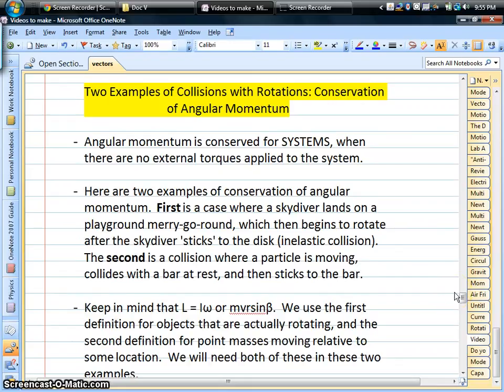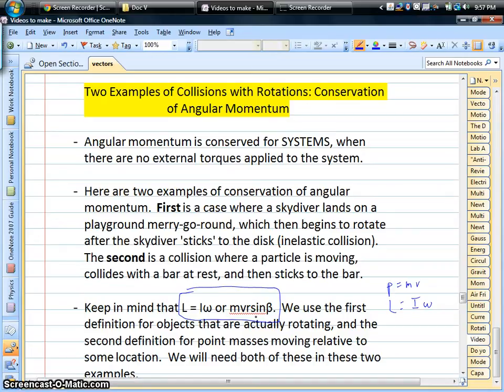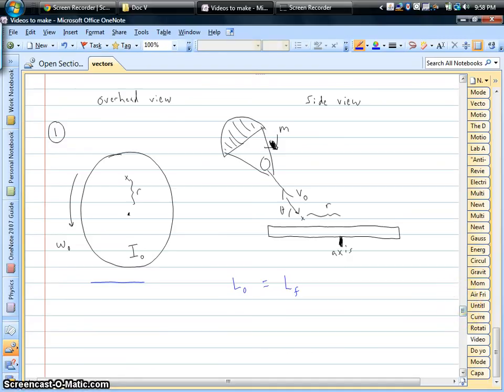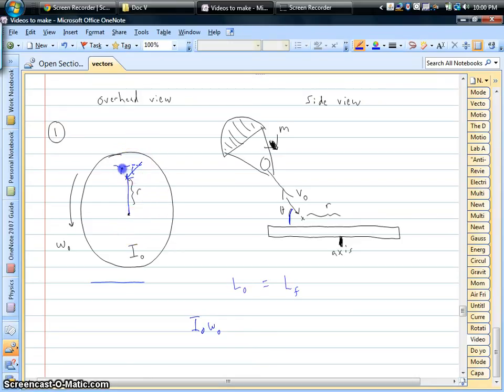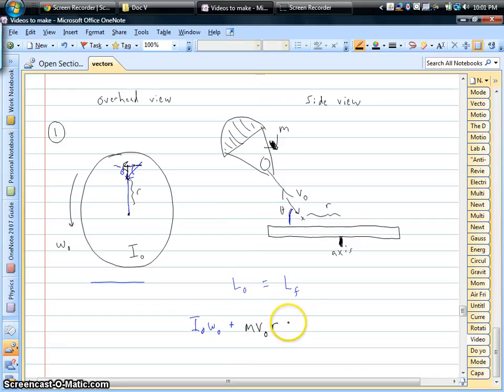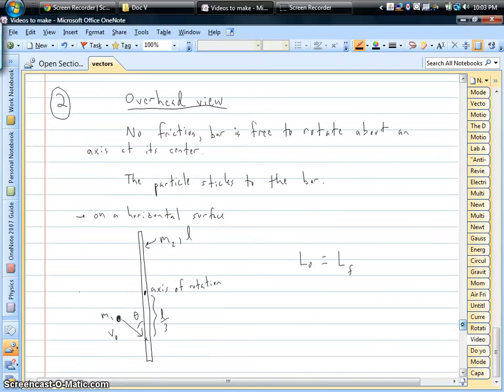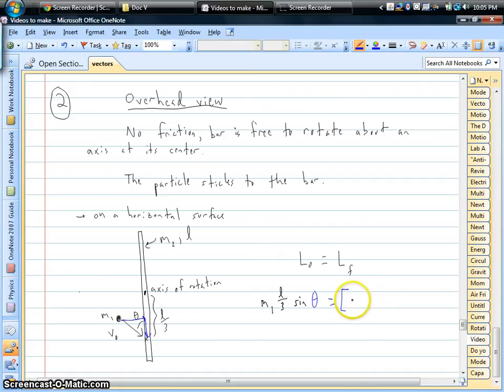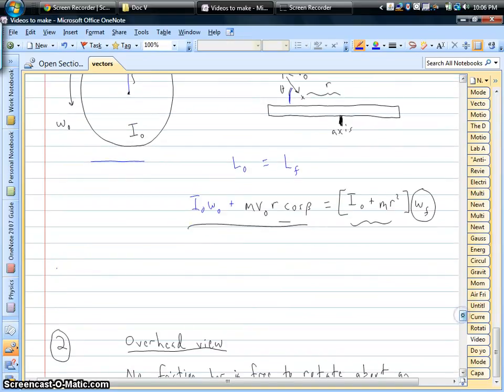Angular momentum conservation in inelastic collisions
See how to setup the conservation of angular momentum equations for 2 examples of inelastic collisions.  One is a skydiver landing on a spinning merry-go-round disk, and the second is a particle moving linearly colliding with and sticking to a bar that can rotate around its center on a horizontal surface.  Two different situations and pictures, but fundamentally the physics is the same.